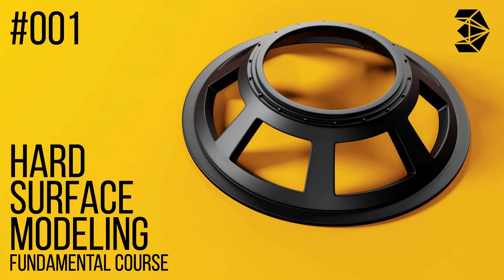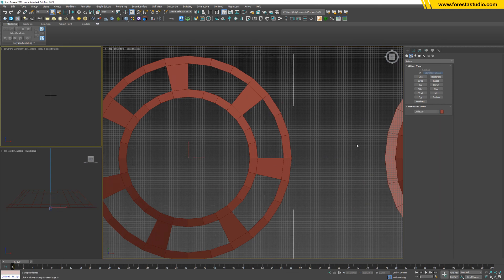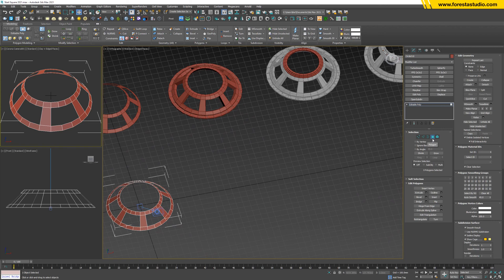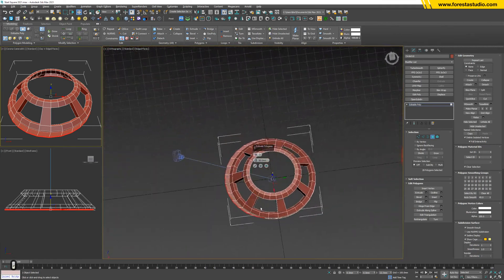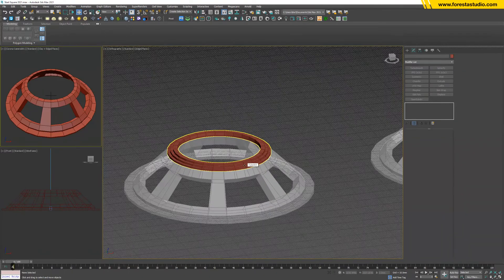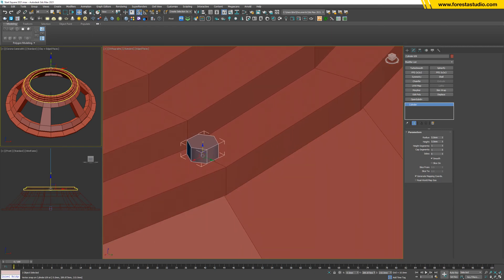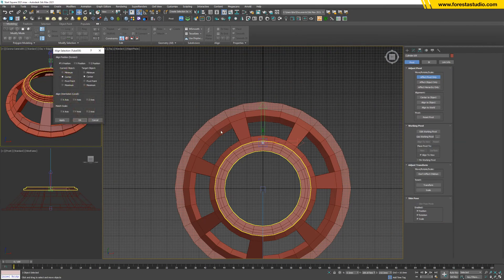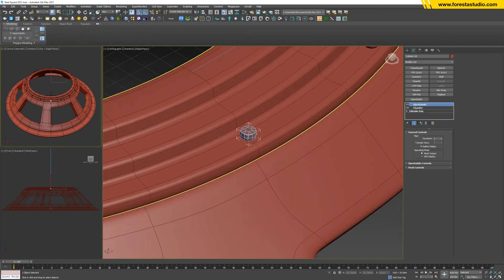Hard Surface Modeling Fundamental 001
In this free tutorial, I'm gonna share with you how build up this model.
►Software using: 3ds Max 2021

"We are very happy if this tutorial helps you out. Our pleasure"